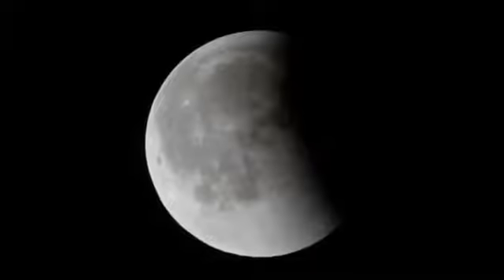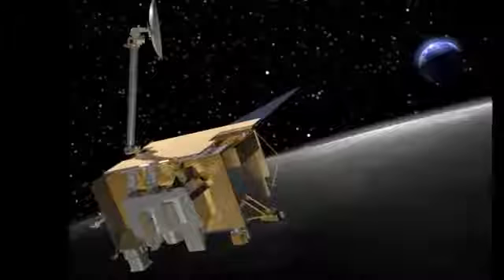BREAKING NEWS Lunar Rock Chemistry Argued to Reveal How the Moon Forme